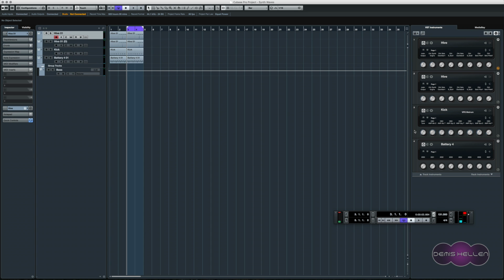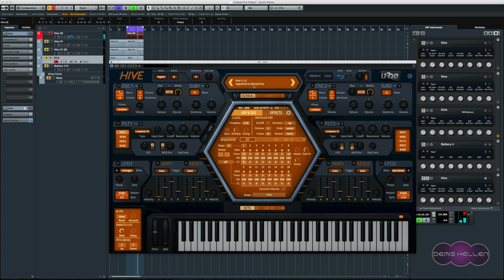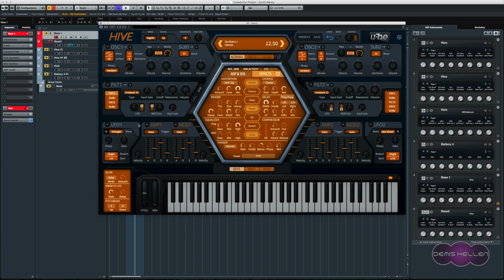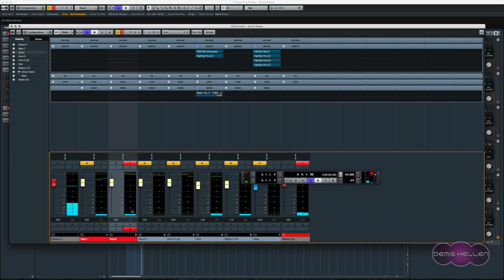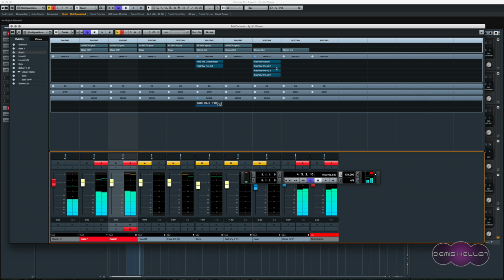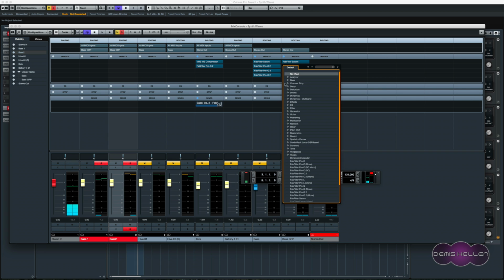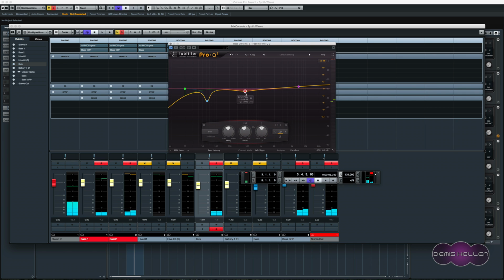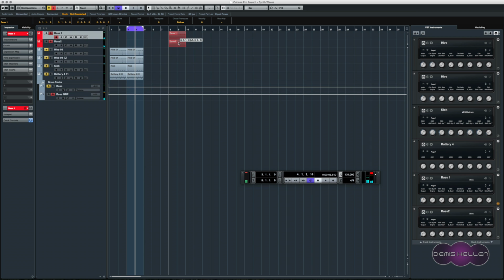Carpenter Brut Dark Bass in Hive | EDM Tutorials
Carpenter Brut Dark Bass in Hive, its not a how to sound like video but it is in the general area for the dark bass / synth wave basses. It is relatively easy and can be done with many synths.
I will attempt a version in massive for all you out there that don't have hive.